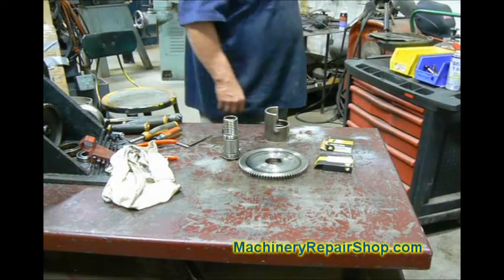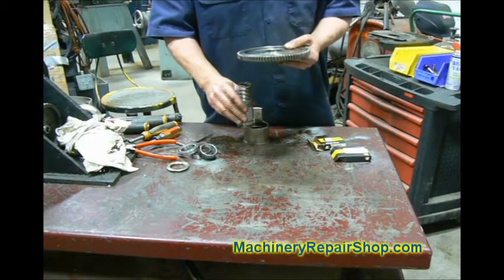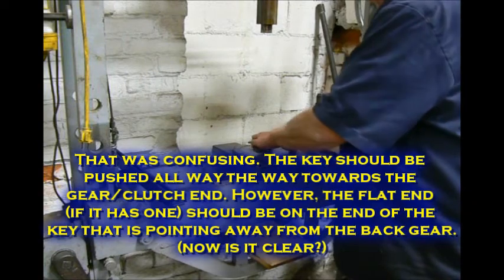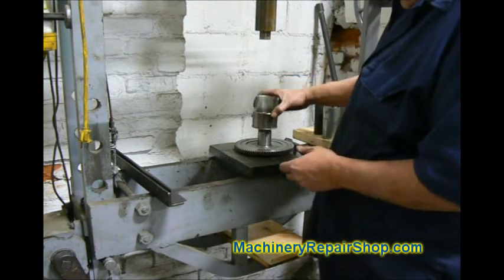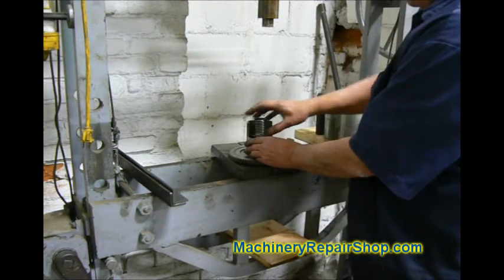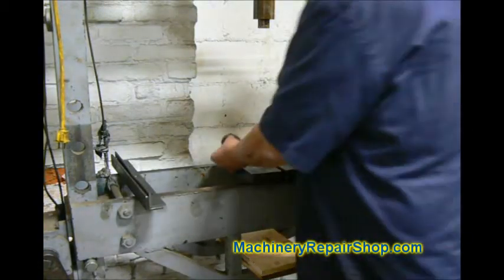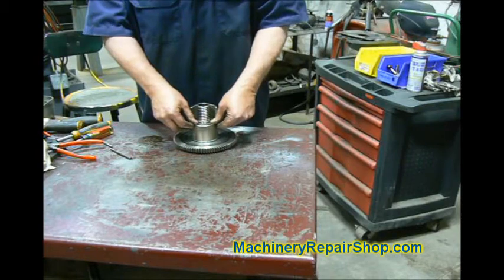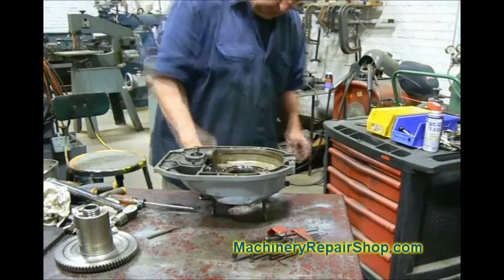Bridgeport Mill Variable speed drive (2J) reassembly part 2 - Back Gear assembly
This video covers the re-assembly of the back gear components of a Bridgeport milling machine variable speed drive (2J). THis is the third unit that was removed in our main disassembly/belt change video. Covered are the re-assembly of the back gear itself, the supporting bearings, the drive pinon assembly, and the gear change (hi/lo) lever.

Reassembling the back gear components of the Bridgeport 2J Variable Speed drive (vari-speed)